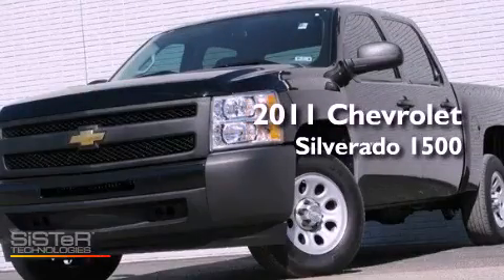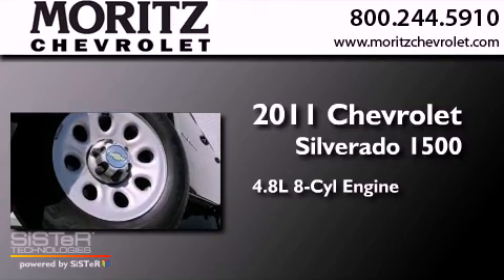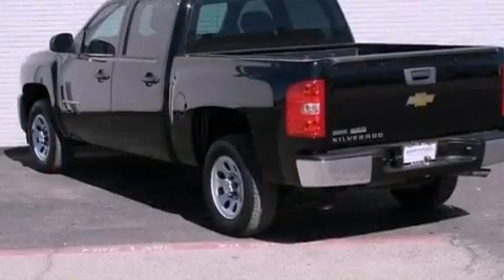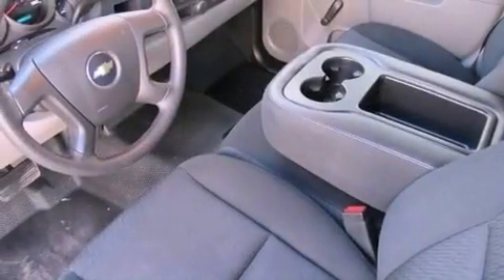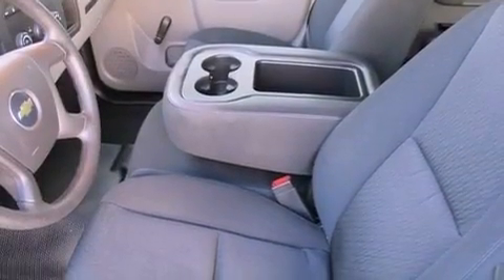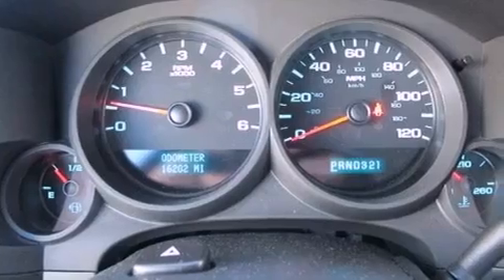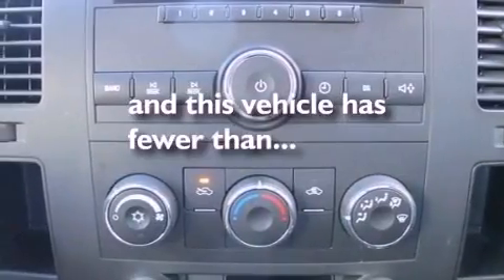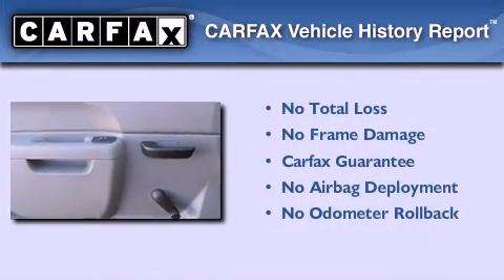2011 Chevrolet Silverado 1500 Dallas TX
Year : 2011
 Make : Chevrolet
 Model : Silverado 1500
 Engine : Gas/Ethanol V8 4.8L/293
 Trans . : Automatic
 Exterior : Black
 Miles : 15,270

 Stock : H194114B